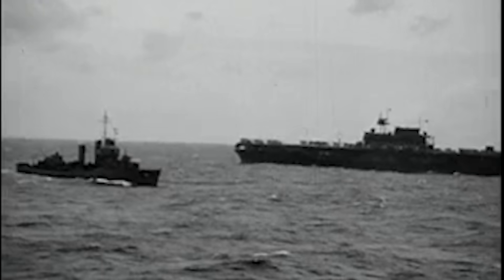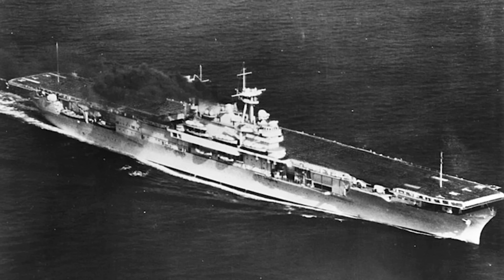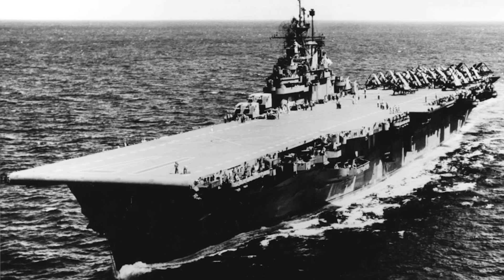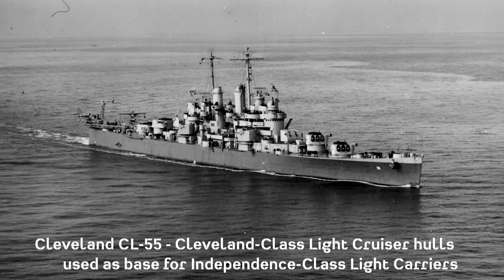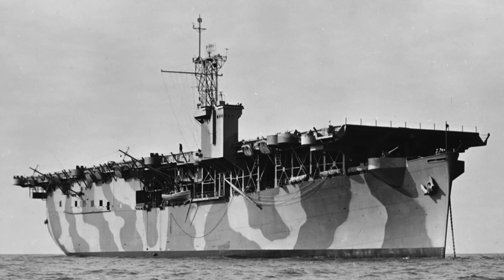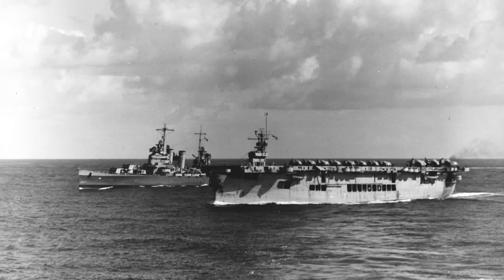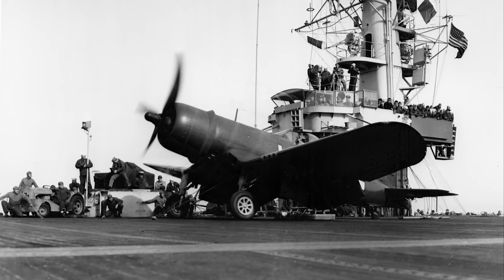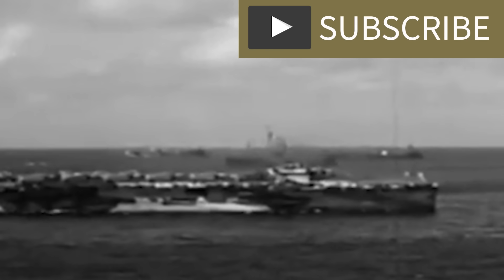How Many Aircraft Carriers Did The US Navy Have During WWII: An Overview of All Carrier Classes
Have you ever wondered how many carriers were in commission in the US Navy during WWII? Here is your answer! Please enjoy this surface-level overview of each carrier class the US Navy had during WWII.

The graphics in this video were created by this channel and take many hours. If you are interested in using them, please reach out and do not take without asking.

Time Stamps:
Lexington-class fleet carrier - 00:55
Ranger fleet carrier - 01:43
Yorktown-class fleet carrier - 02:45
Wasp fleet carrier - 04:20
Essex-class fleet carrier - 05:31
Independence-class light carrier - 07:51
Long Island-class escort carrier - 09:46
Charger-class escort carrier - 11:02
Bogue-class escort carrier - 11:41
Sangamon-class escort carrier - 12:53
Casablanca-class escort carrier- 14:23
Commencement Bay-class escort carrier - 15:49
Miscellaneous/training carriers - 16:26
Charts & Conclusion - 17:14

Books used to confirm information:
US Navy Aircraft Carriers 1922-45: Prewar Classes - By Mark Stille
US Navy Aircraft Carriers 1942-45: WWIII-Built Classes - By Mark Stille
US Navy Escort Carriers 1942-45 - By Mark Stille